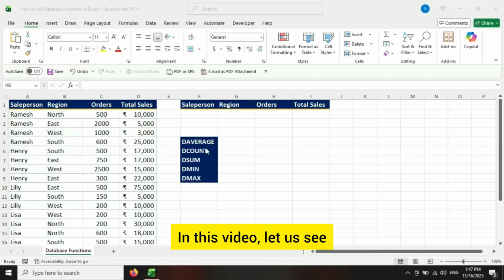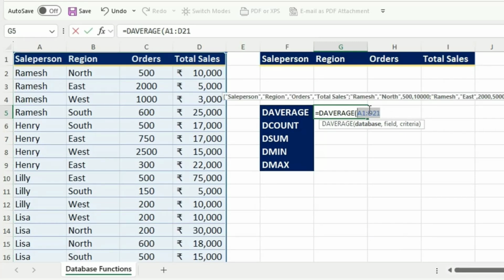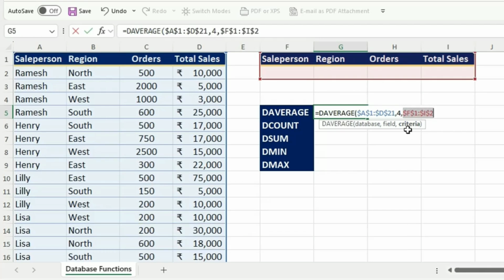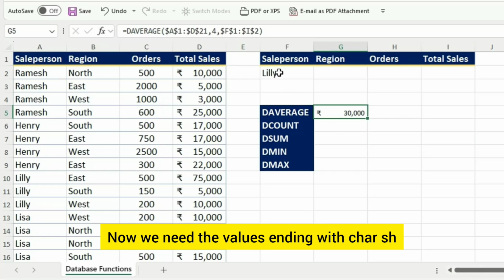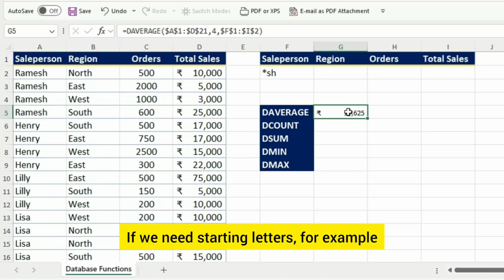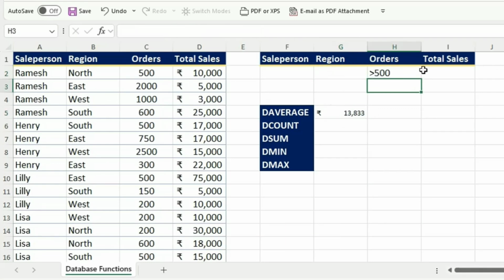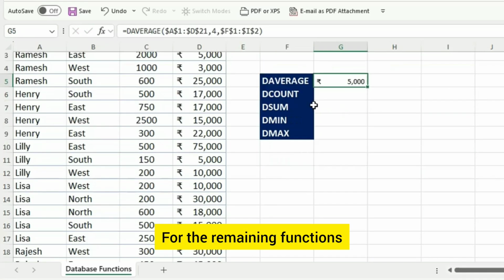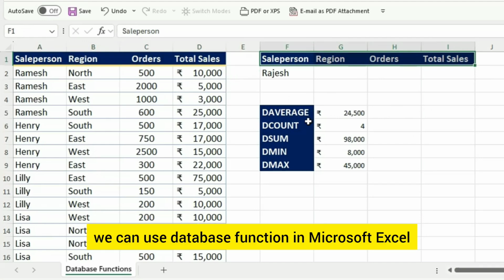How to Use Database Functions in Excel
How to use Database Functions in Excel, Step by step tutorial.